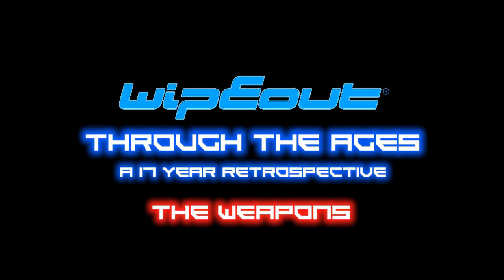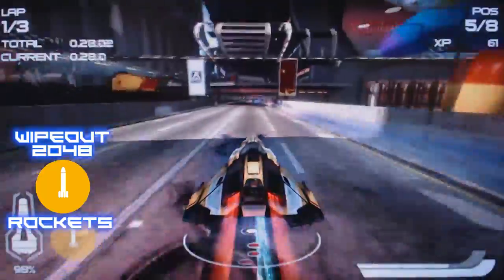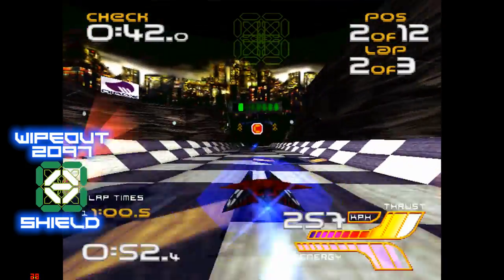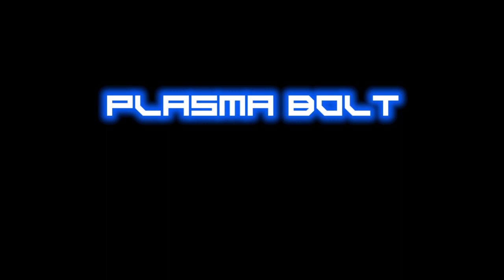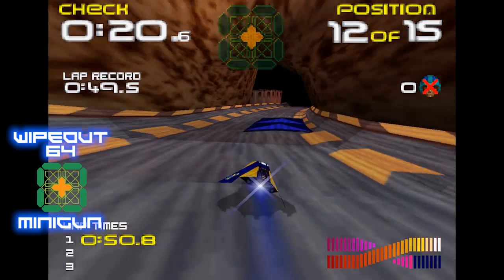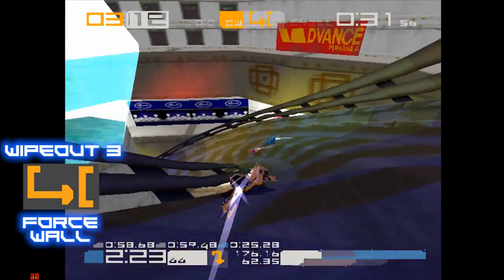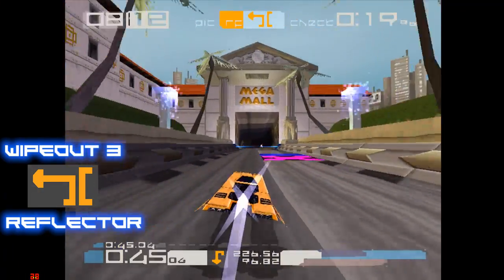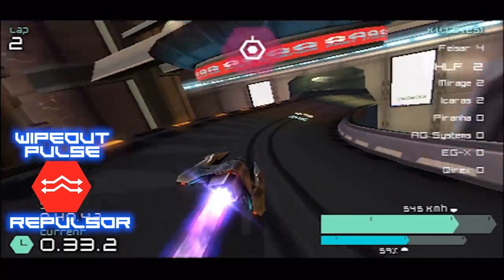Wipeout - Through the Ages - The Weapons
A retrospective of the weapon systems employed in the Wipeout series, and how they have evolved over the course of its 17 year history. Timelinks for each weapon are included below

Intro - 00:00
Missile - 00:26
Rockets - 03:54
Mines - 06:43
Turbo - 09:10
Shield - 11:36
Autopilot - 14:23
Plasma - 16:53
Quake - 19:23
Bomb - 21:47
Cannon - 22:47
Disruption weapons - 24:48
Wall weapons - 27:16
Leech weapons - 28:03
Stealth weapons - 30:29
Other weapons - 31:42

The weapon icons were made from scratch using the originals as reference. They can be found here in GIF format with transparent backgrounds